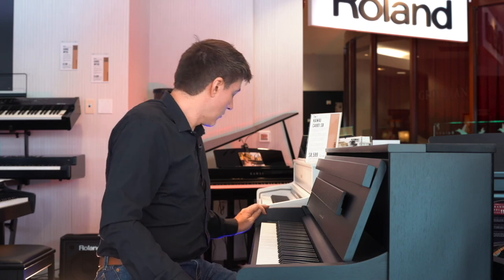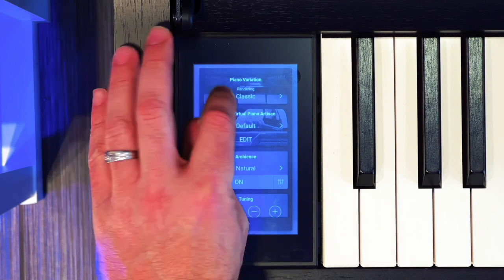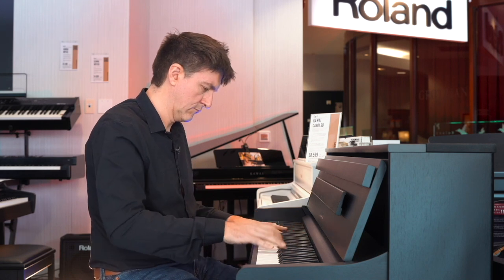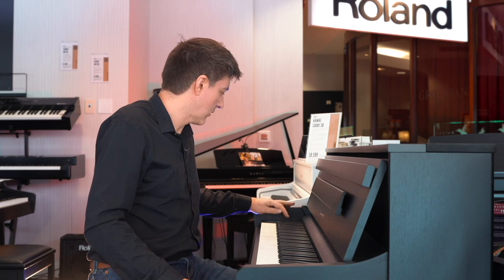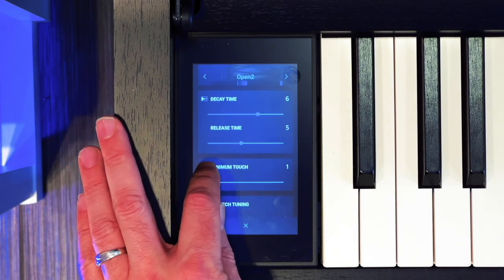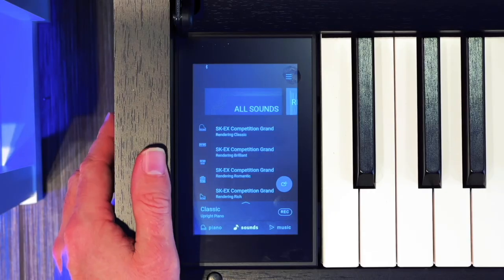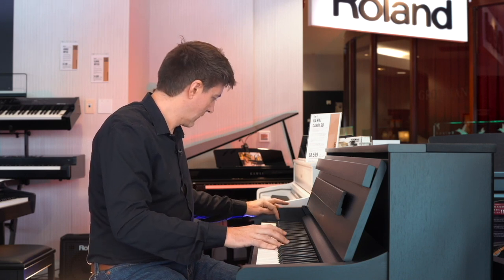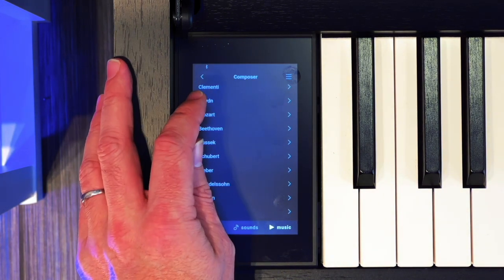🎹 Kawai CA901 | A Closer Look at the User Interface | Features & Functions 🎹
In this video, we review the user interface of the CA901, which takes a novel approach to digital piano design.

With a little mini-tablet embedded right in the instrument, using the CA901 is like using a smartphone or an Android tablet. What's more, the companion app allows you to control the piano from your iOS or Android device, with the same program as is embedded in the control device.

We explore the three navigational areas of the user interface: the piano area, the sounds area (which brings up all other areas), and the music area (which includes lesson books, composer, and USB media player).

We take a closer look at the SK-EX Competition Grand and how to edit it, including selecting various mix-downs of multi-dimensional recordings.

Overall, the Kawai CA901 offers an intuitive user interface, easy to use, and designed with the modern musician in mind. Check out our review to learn more about this impressive digital piano!